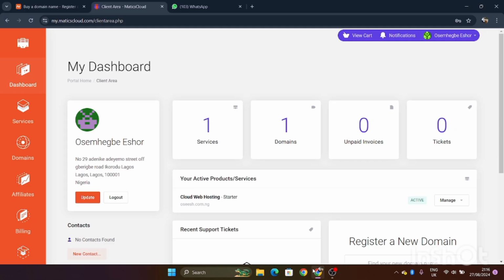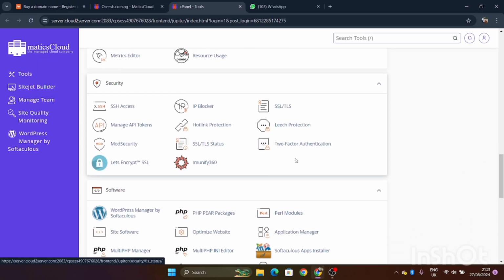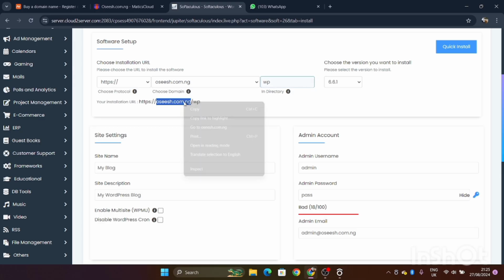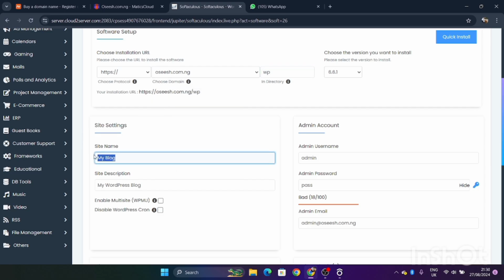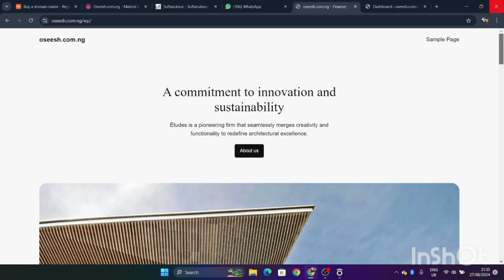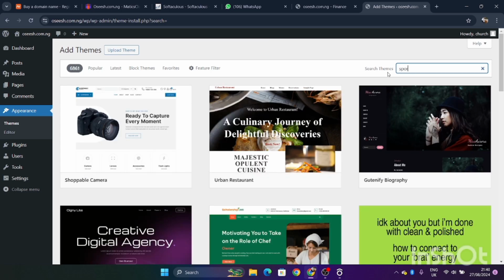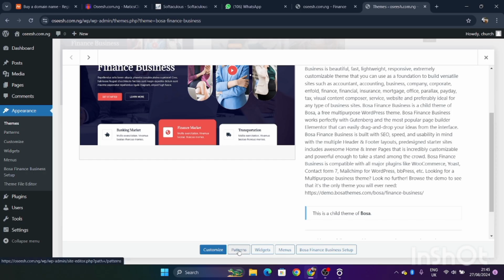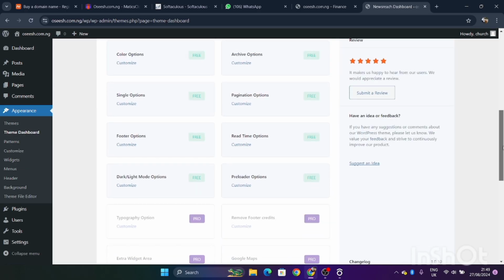How to Build a website using WordPress and other websites builders.